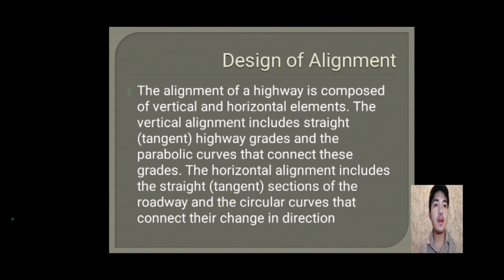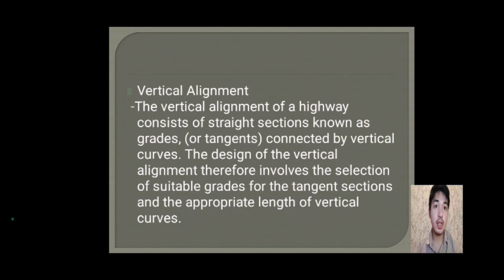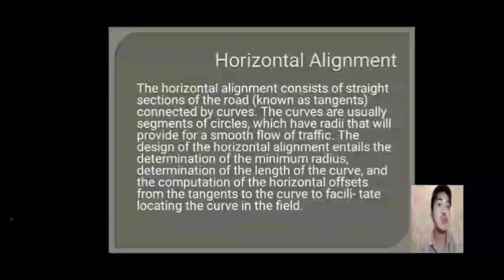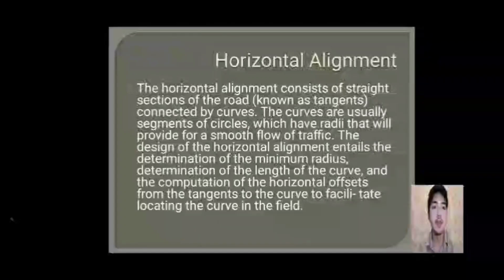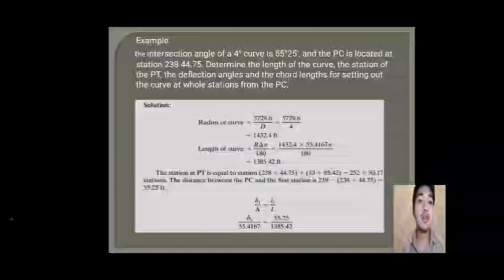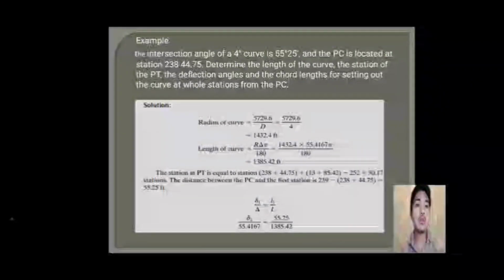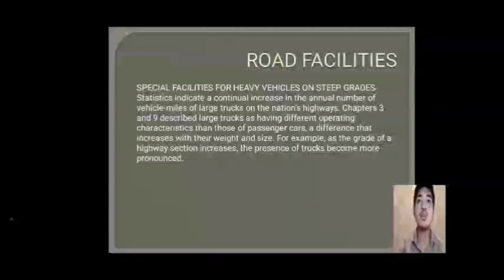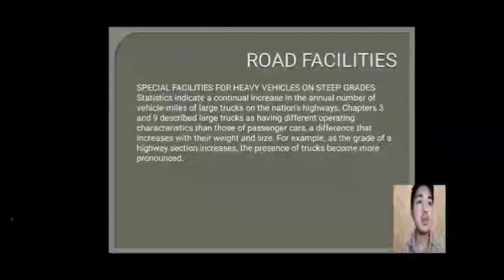20 April 2021